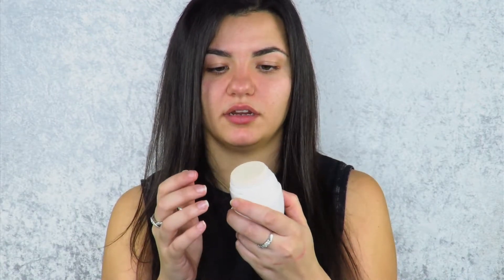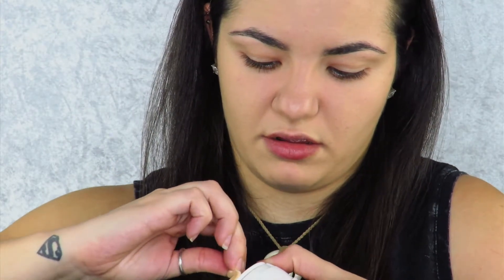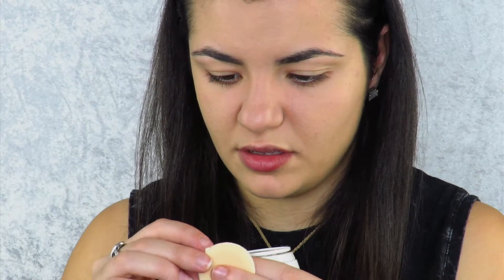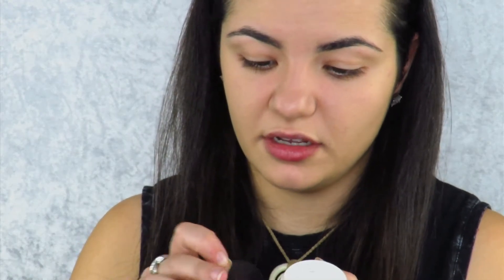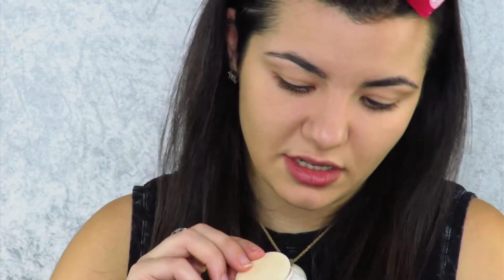Vibrating Makeup Applicator?!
Hey everyone! So this weeks video is so random! Just something I found in an Aldi supermarket! I hope you all enjoy and have a laugh with me!

Tu: @zanghimakeupartistry
Tw: @zanghimakeup